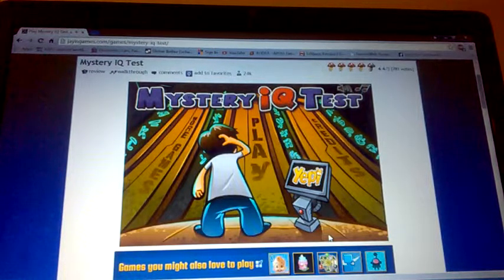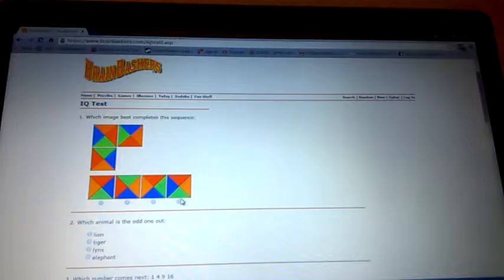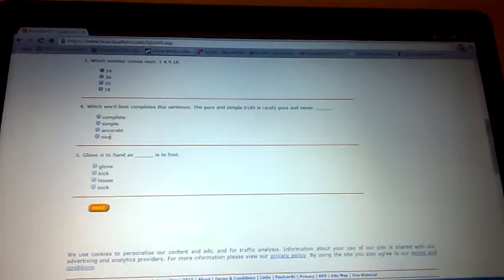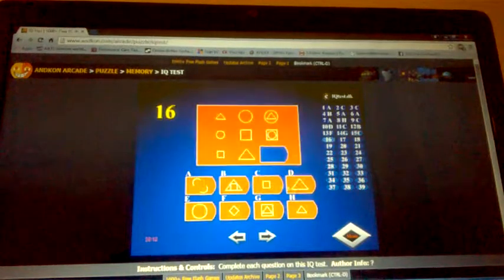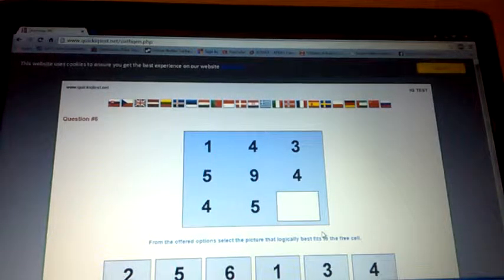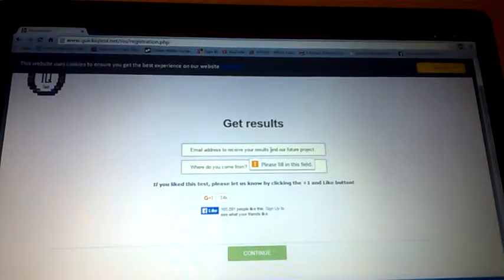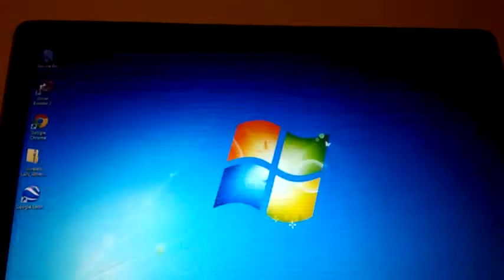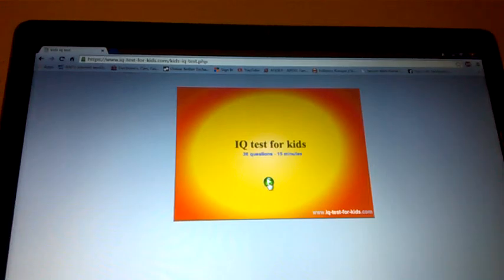IQ Test | I am not Stupid